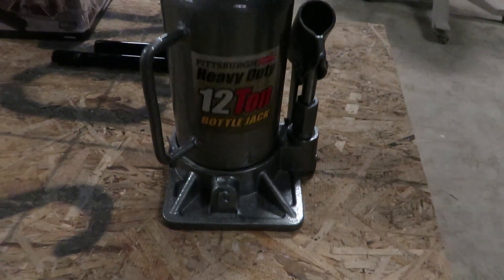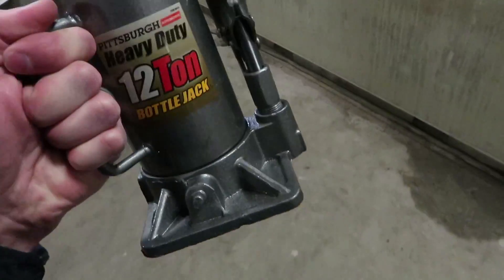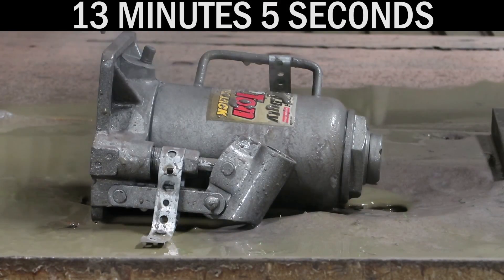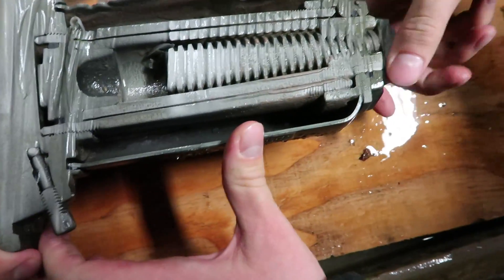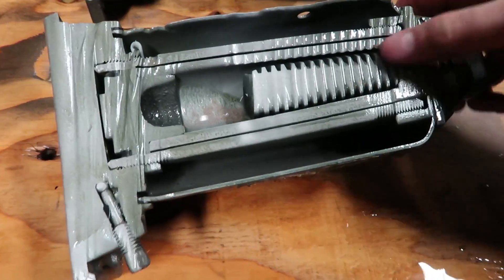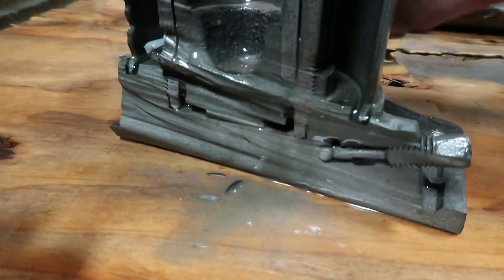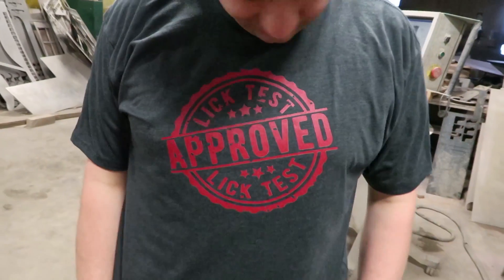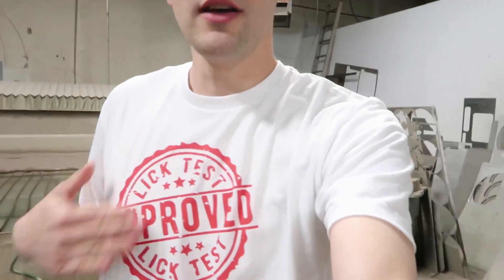Hydraulic Press Cut in Half with 60,000 PSI Waterjet Destruction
Or support us in one of these 5 ways…
2. Click the LIKE button on this video (it’s the little thumbs up below the video)!
4. Share with other cool people
5.

Thanks for doing that.

We took a hydraulic jack from a hydraulic press and cut it in half.  Two ultimate tools of destruction against each other!  The cross section was really cool and you could see how it works and how all the parts fit together. We had a lot of requests for this one over the last year or so.

Waterjet Cutting For Science ---  We love fun experiments and trying new things.

Waterjet vs Tools – Tools are awesome, and its cool to see inside and see how they work.

Interesting Slow Motion Cuts – Everything is cooler in slow motion, we used our high speed camera for these